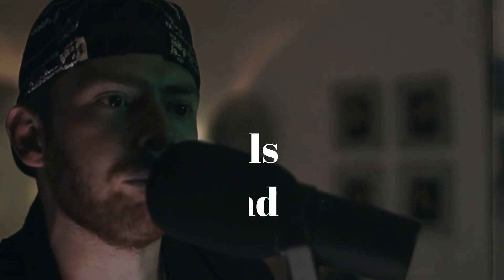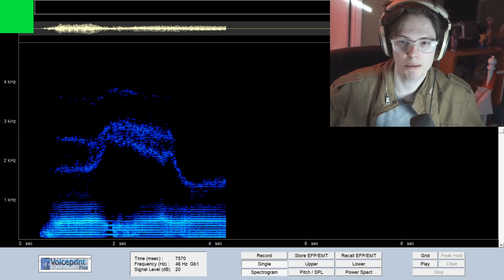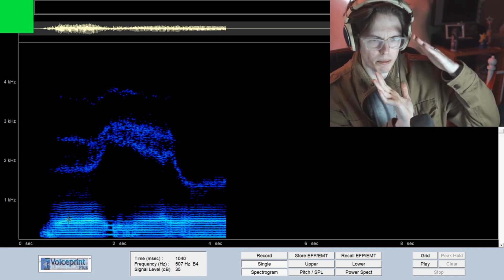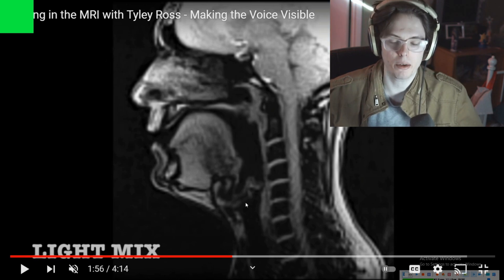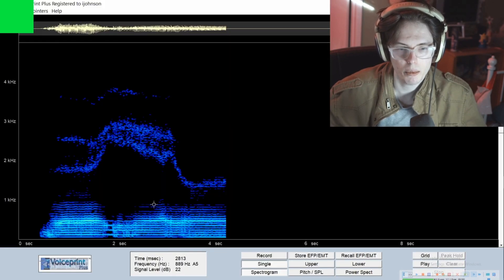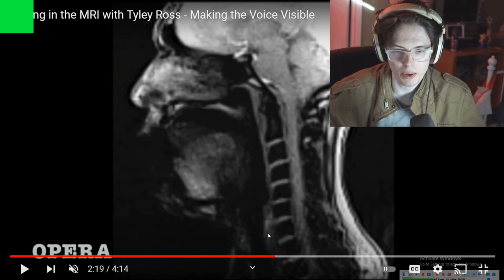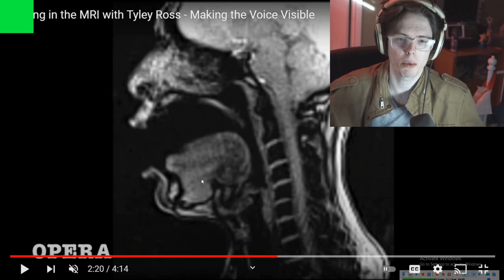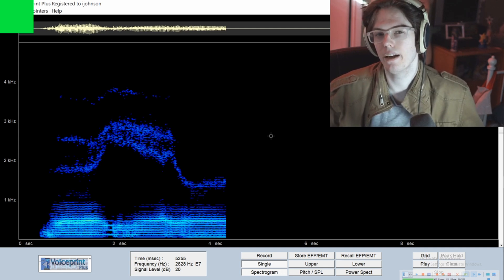IMPOSSIBLE sounds! The SCIENCE of throat bass | how Reeps one and Codfish do throat bass